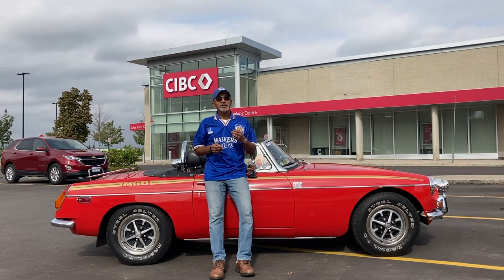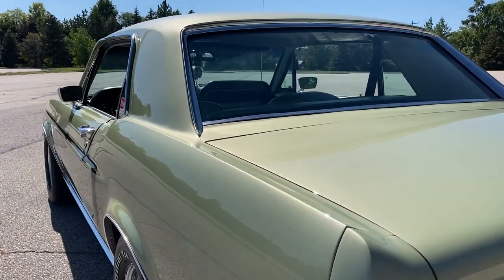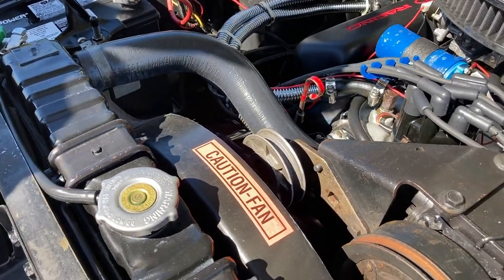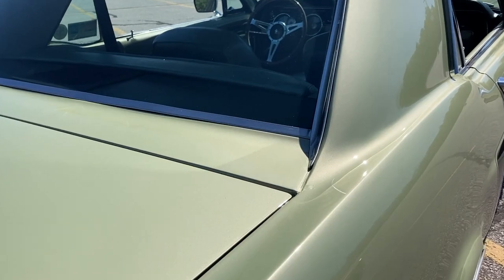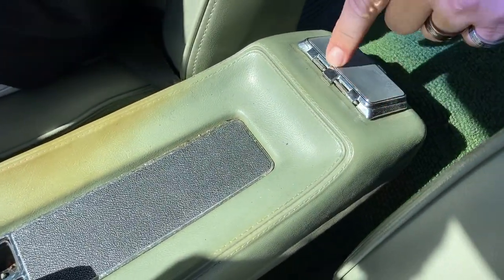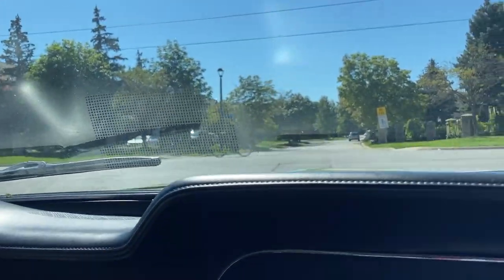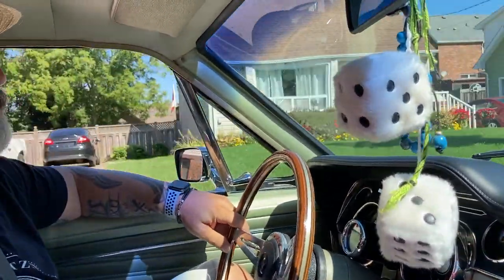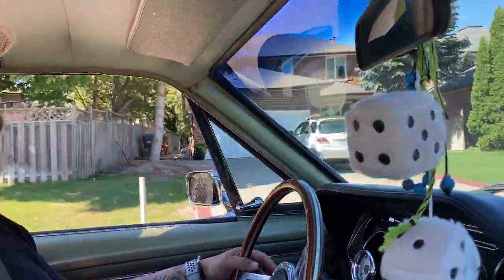68 Mustang GT - Sprint Package!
In this 46th video from Classic Car ChitChat, you will get to see a beautiful 1968 Mustang GT. This car is in absolute Mint condition with an incredible Lime Gold Paint. If you have seen the 68 Mustang GT from the Pawn Stars or the GT500, 68 Mustang Fastback, Coupe, or the Mustang Bullitt. The Mustang is truly and American Classic. This model of the GT is the Sprint A and was a limited edition which was an appearance package available on 6-cylinder cars. This particular car was found in Fort Worth Texas and has an extraordinary Lime Gold paint.

In case you are keeping Track this is Episode 46 of Classic Car ChitChat Videos!

I hope my Classic Car ChitChat video’s make you smile. I do them in my spare time because I truly love cars and my intentions are simply to honour the beautiful cars I get to see and to really understand the passion and love of the vehicle by the driver (or caretaker as Jay Leno would say) of the car. I also understand too that my videos perhaps lack the polish calibre of great YouTubers like: Doug DeMuro, Scotty Kilmer, and of course my favourite Supercar Blondie. I also know that I can’t even come close the quality & finish you get from the likes of Jeremy Clarkson and the boys at Top Gear. I think they use a little fancier equipment than my little iPhone… LOL

Kevin